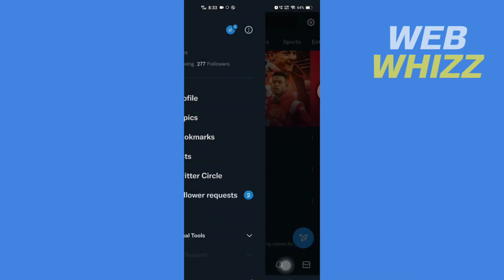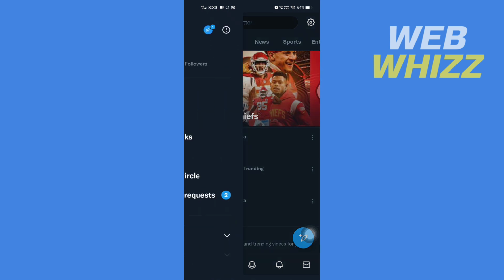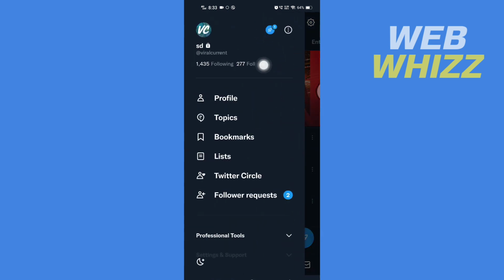How to Add Multiple Account in Twitter iPhone/Android | Twitter / X